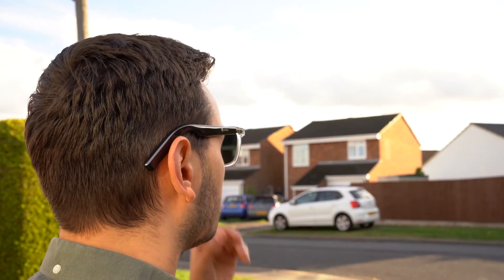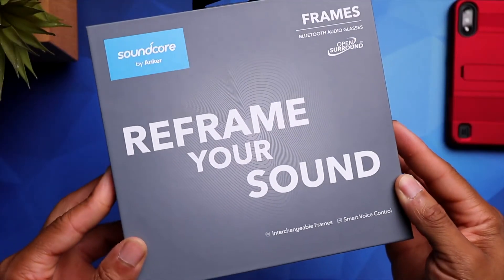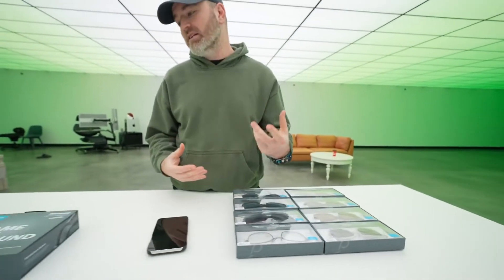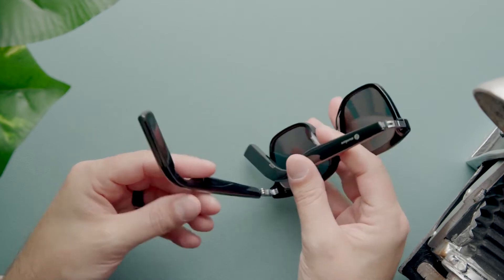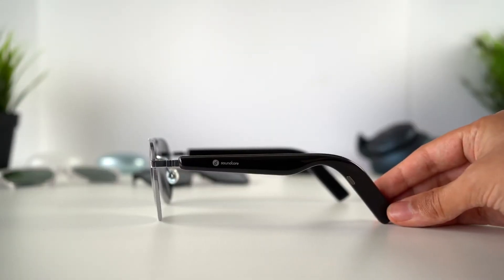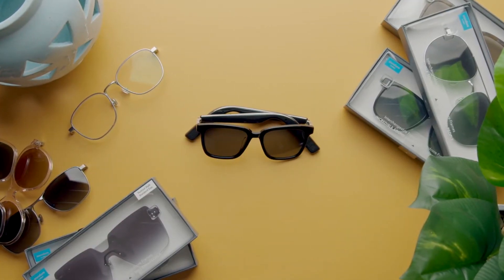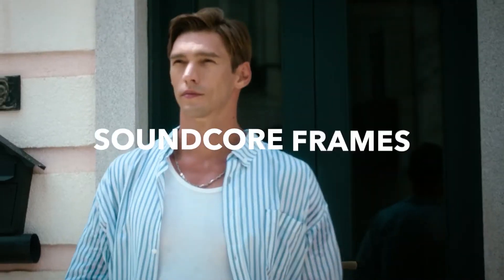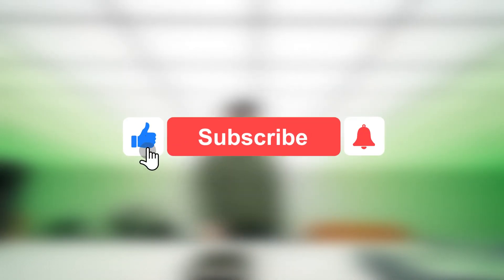Soundcore Frames are Glasses You Can Hear...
On this channel we show a variety of tech videos! From the latest innovations to amazing technologies!